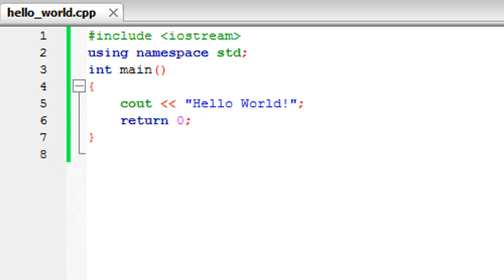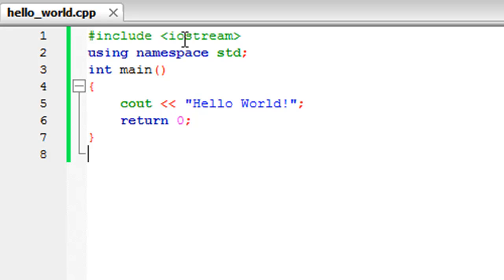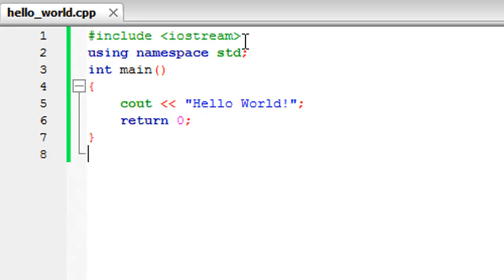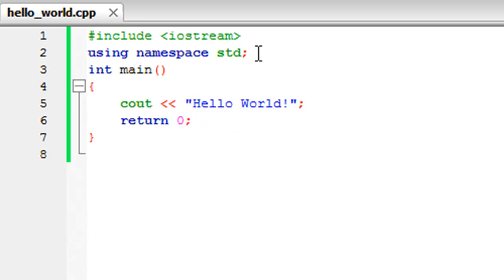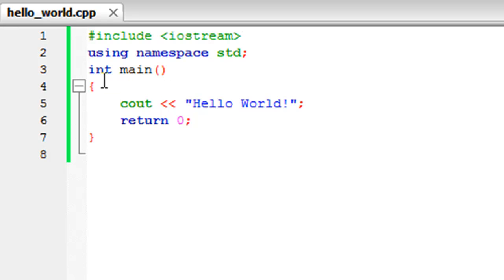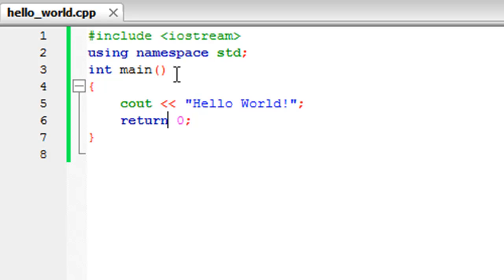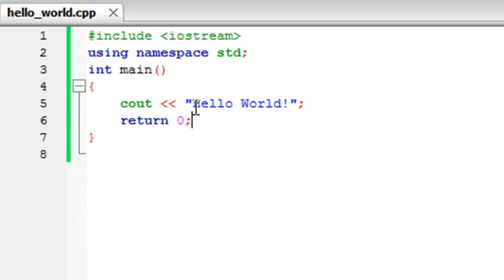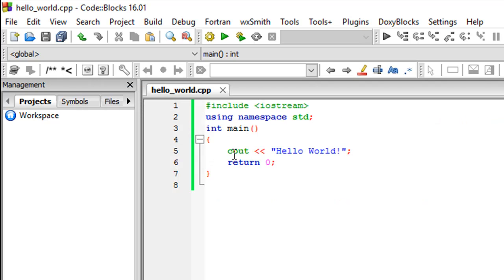C++ Tutorial - 2: C++ Program Structure